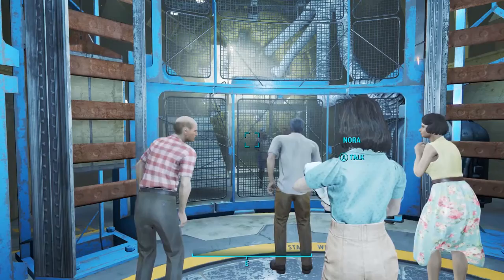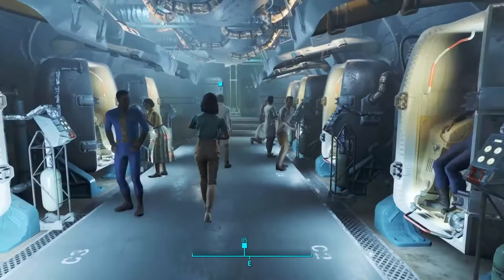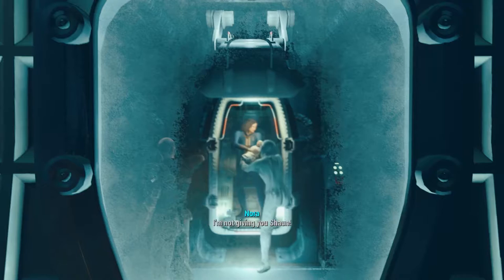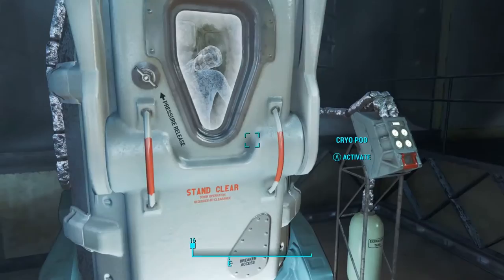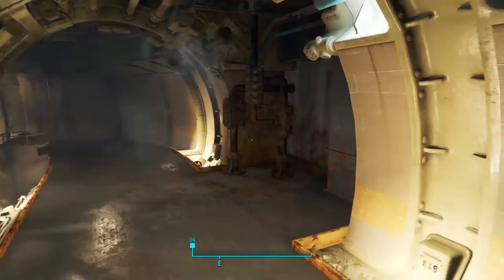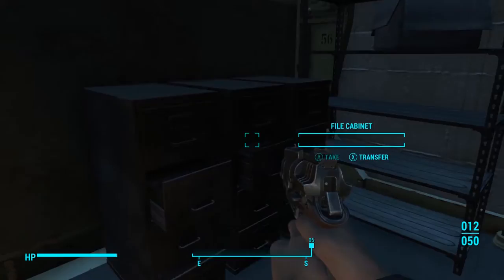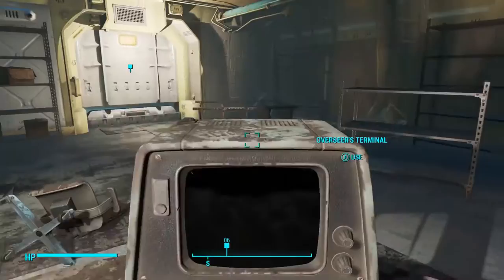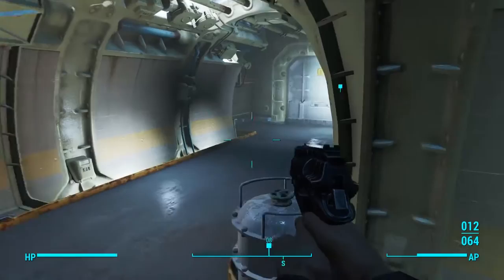Let's Play Fallout 4! | PART 2 - Giant Roaches?!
Boston is no more, and now Nick and Nora are forced underground as one of the few families that made it into Vault 111. Within short order, we receive our vault suit, and we're shuffled away into the cryo-stasis chambers. I kiss Nora and Sean goodbye for a bit, and as the stasis kicks in, something very bad happens...

I won't spoil it for you guys. And if you are looking to play Fallout 4 yourself, you may want to avoid this episode. It contains a few early-game spoilers.

About the game itself and about my commentary! I'd love to chat with you down there.